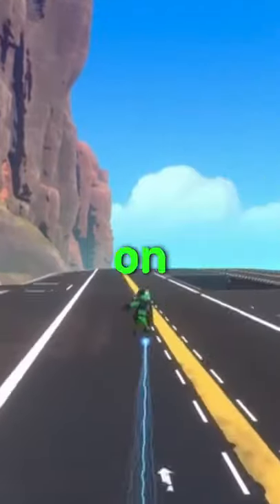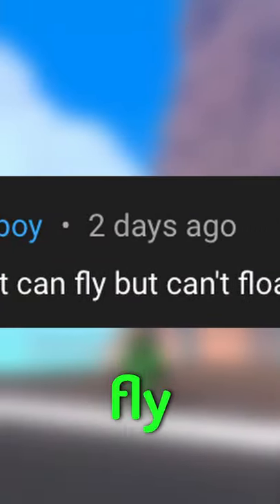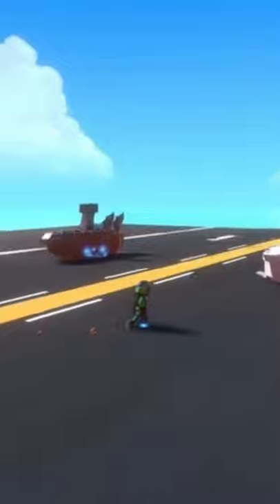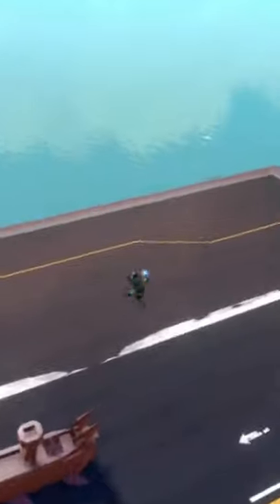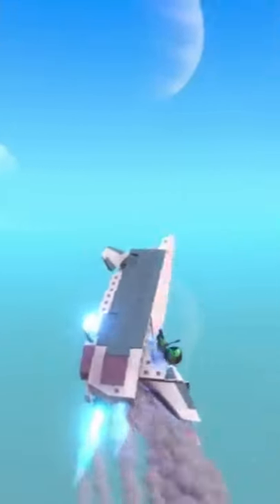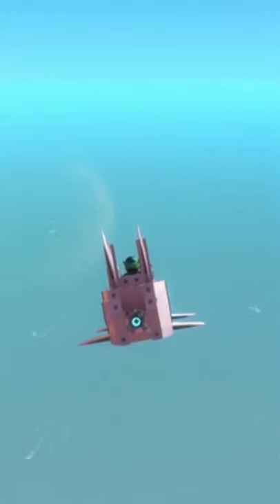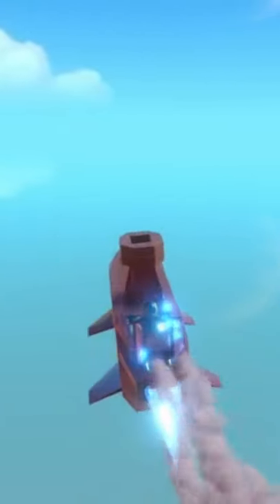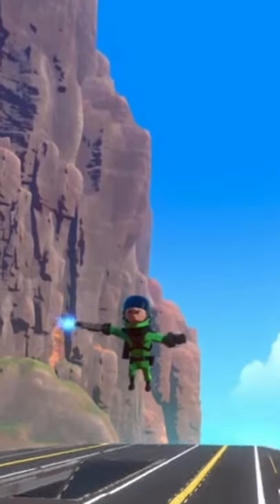FLYING BOATS!! (Trailmakers Vehicle Showcase)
In this short Aqua and I showcase out FLYING BOATS in Trailmakers! This idea was suggested to us in the comments of our last Trailmakers short so we went ahead and did it!

If you want to see more of these shorts then give the video a like! Also comment build suggestions plz and sub if u r new. Hope you enjoyed!